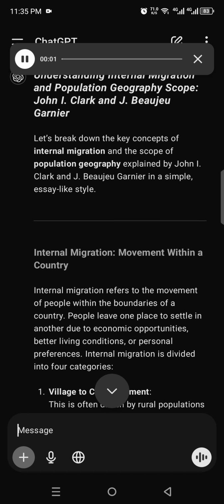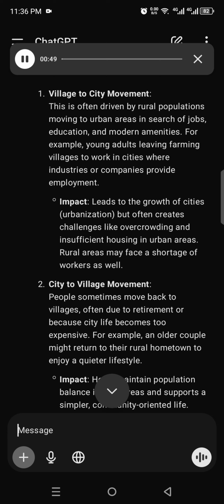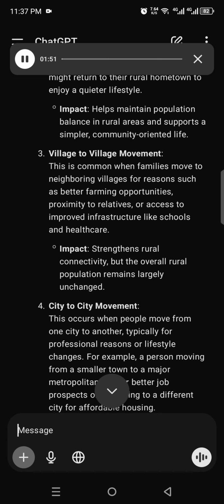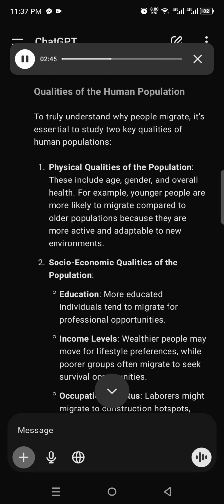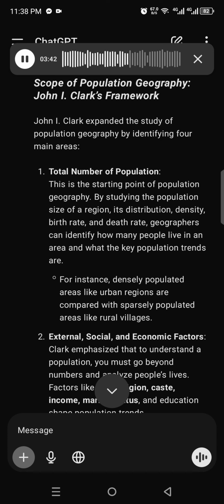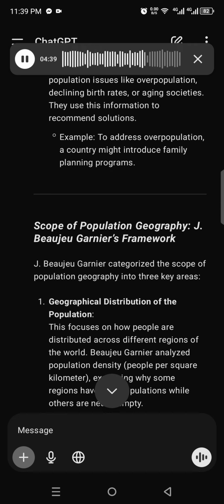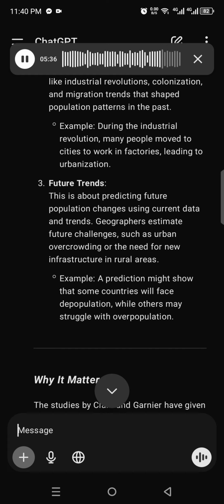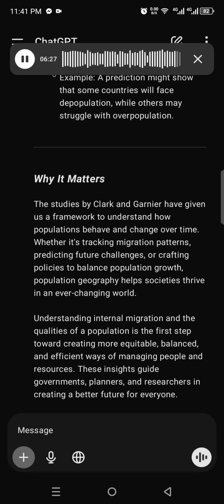Clark & Garnier | Population Geography | Chapter 1